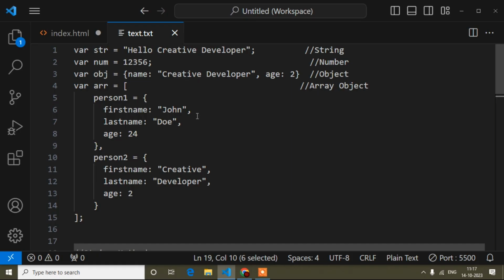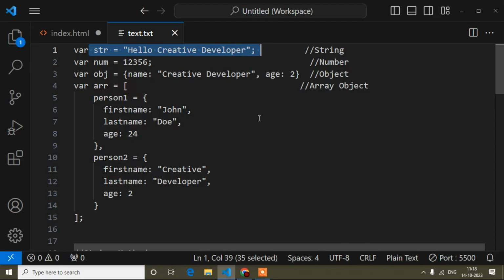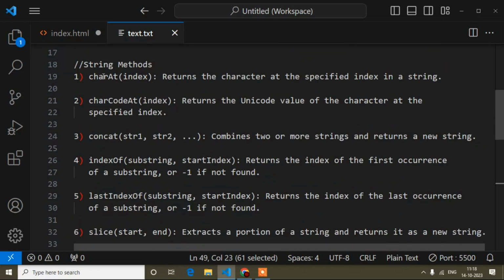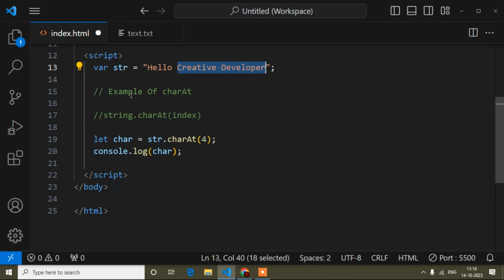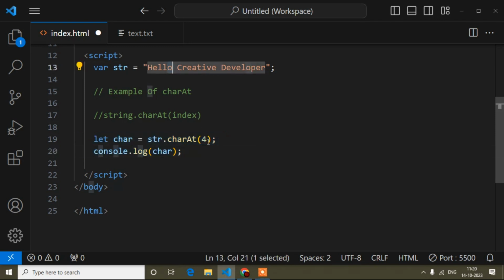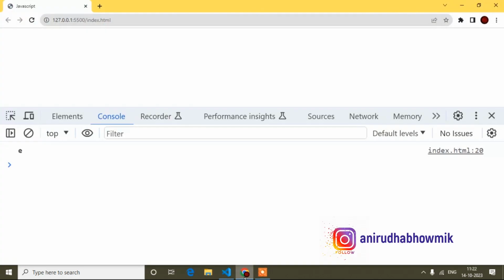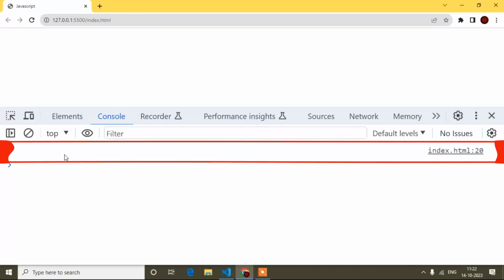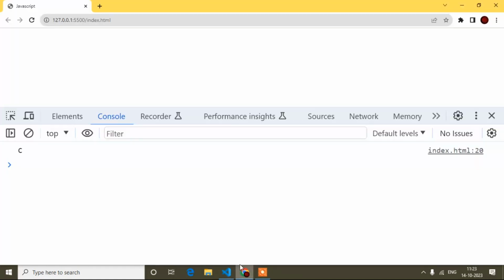charAt Method In Javascript | Javascript Tutorial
🔹 What You'll Learn:
Javascript String method
charAt method in Javascript